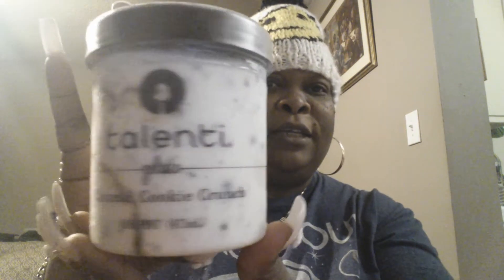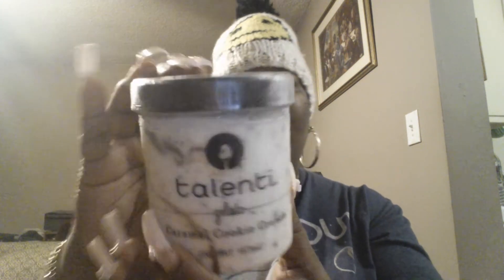HELL YEAH NEW FLAVORS 🍦🍨🍧